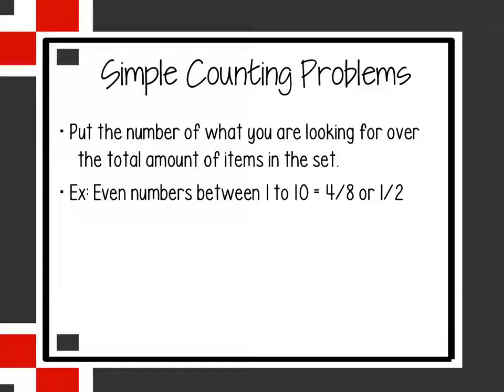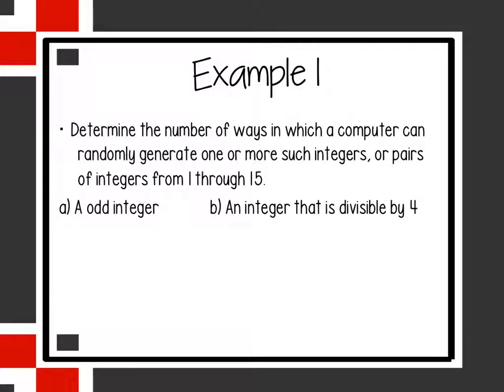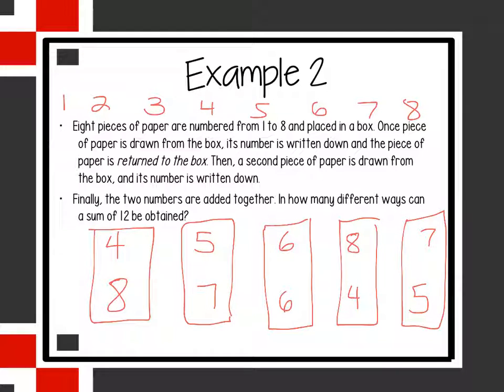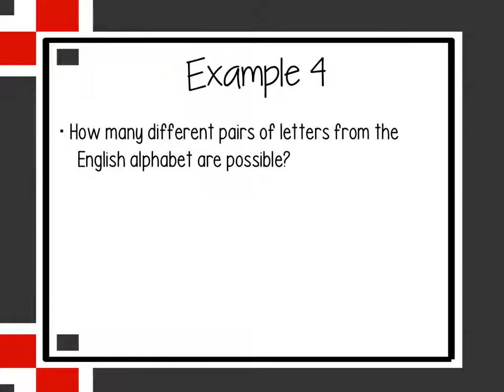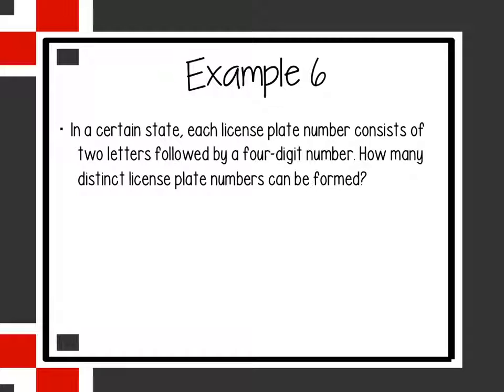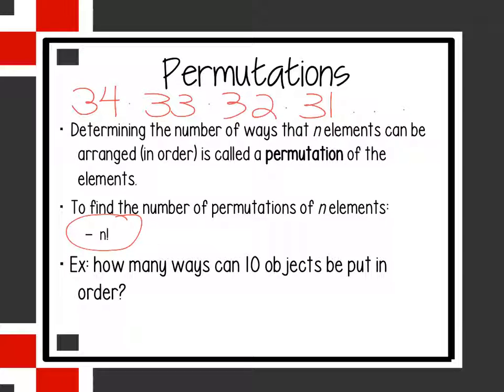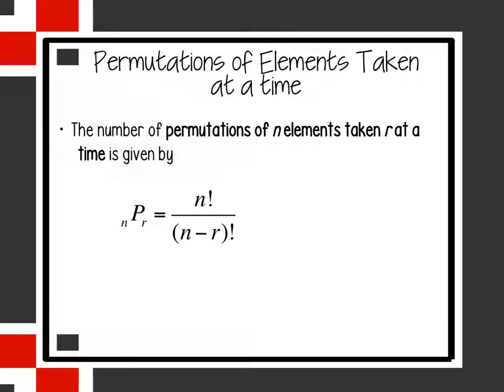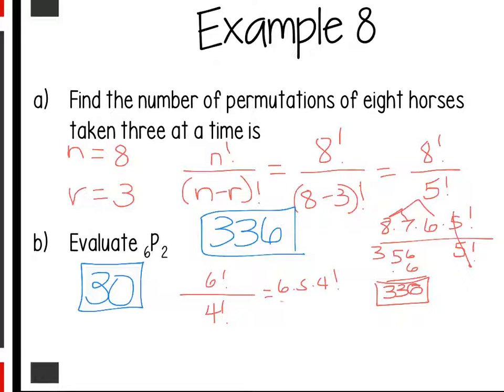3.20 - 8.5 Simple Counting Principal (part 1)